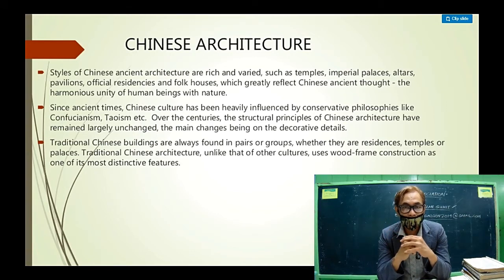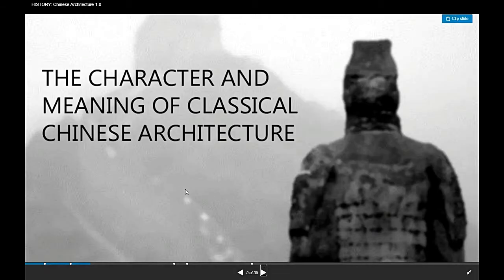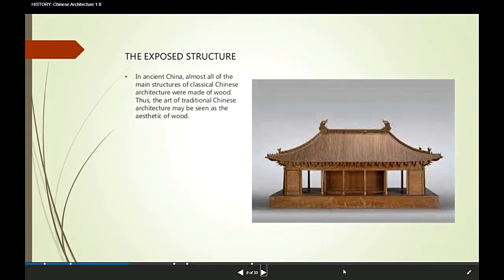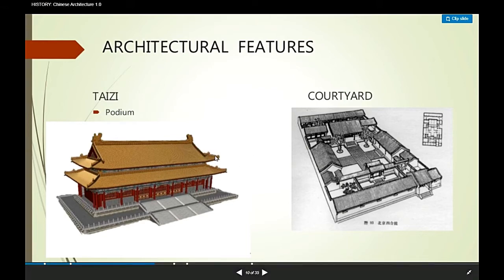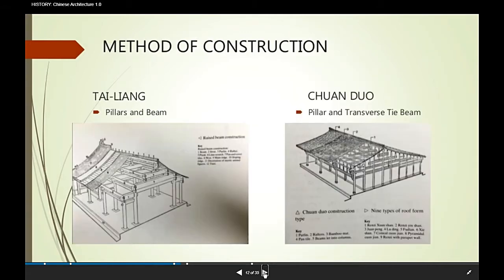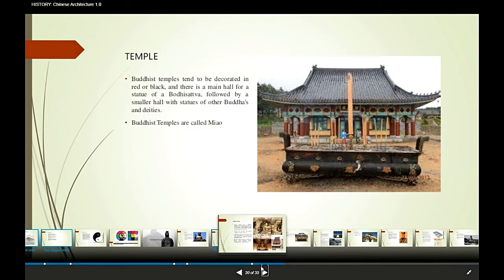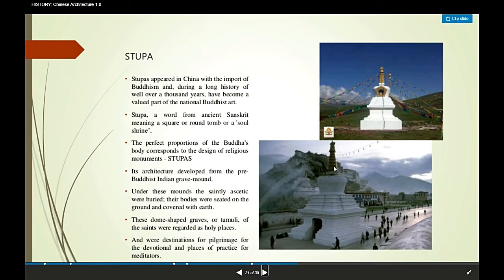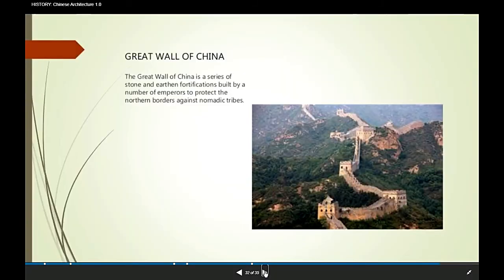HISTORY OF ARCHITECTURE 3 INTRODUCTION TO CHINESE ARCHITECTURE